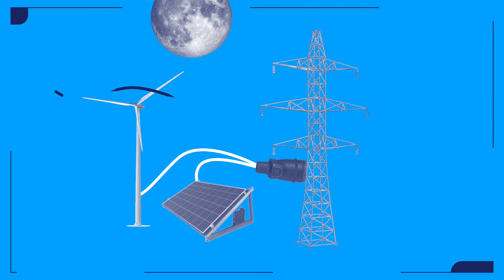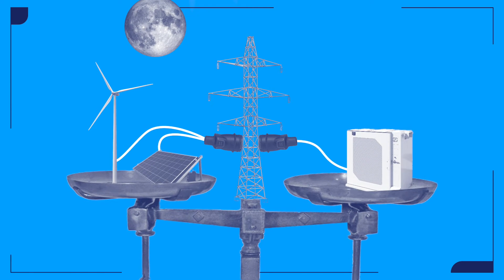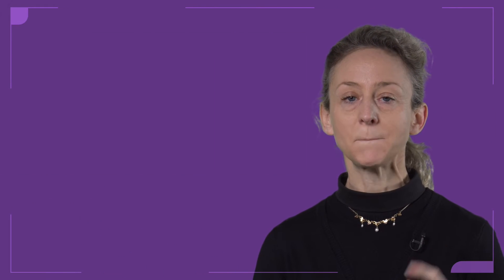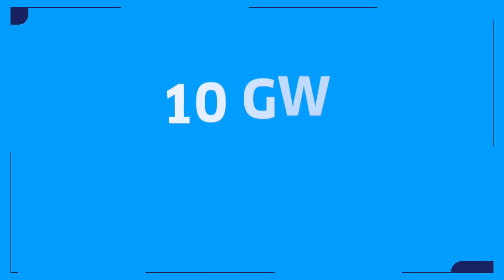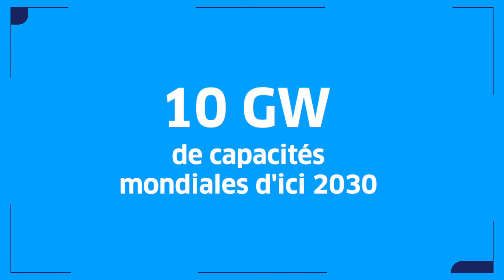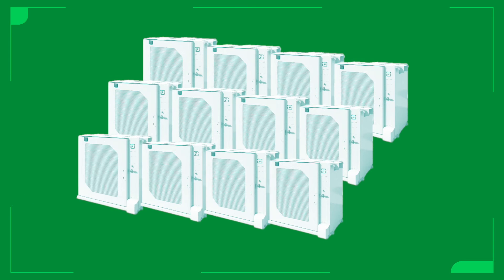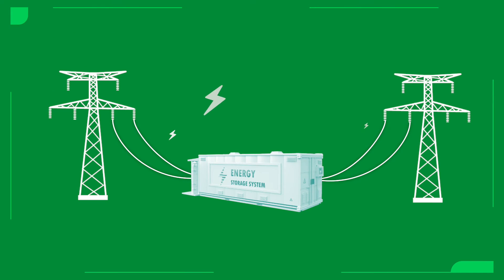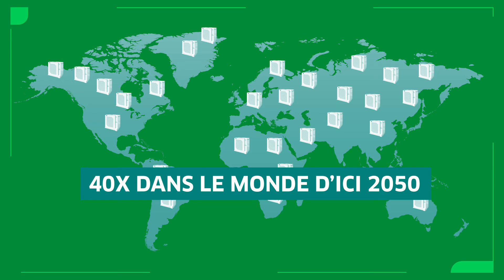Made Simple « Le stockage par batterie (BESS)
Les énergies renouvelables, vous connaissez : on transforme l'énergie du vent et du soleil en électricité. Mais le soleil ne brille pas la nuit et le vent ne souffle pas en continu. Et pourtant, le système doit rester à l'équilibre 24h/24, 7 jours sur 7. Comment s’y prend-on ? La réponse est dans la flexibilité que l’on va apporter avec par exemple les BESS, en français, stockage par batteries. Explications avec notre experte Soizic Le Goff, en charge des activités Technique et Sécurité pour BESS chez ENGIE.